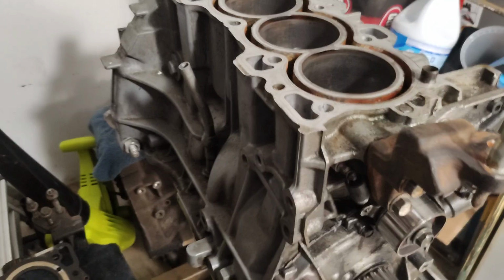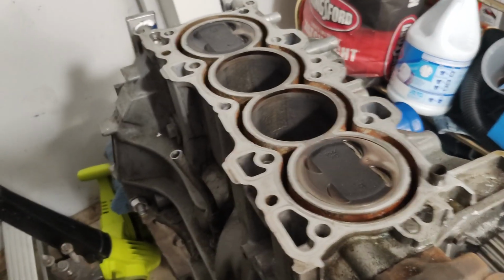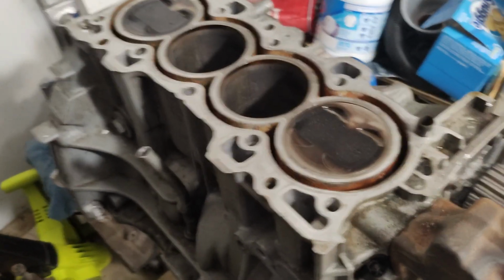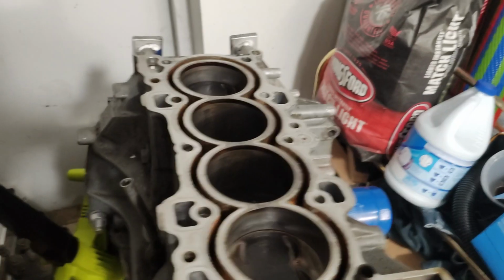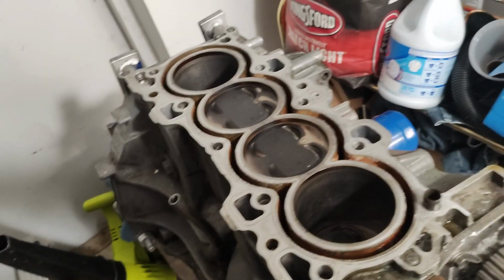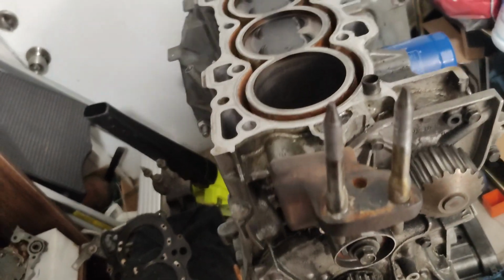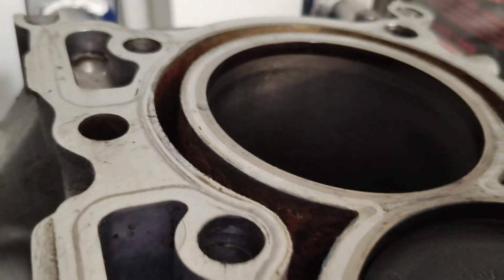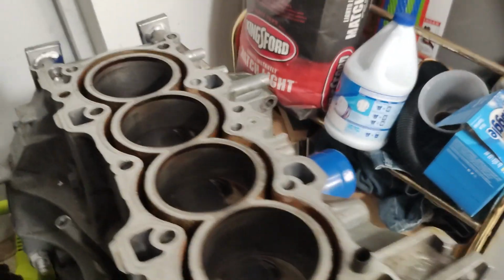Circle Track B20 Post Season Inspection & Refresh